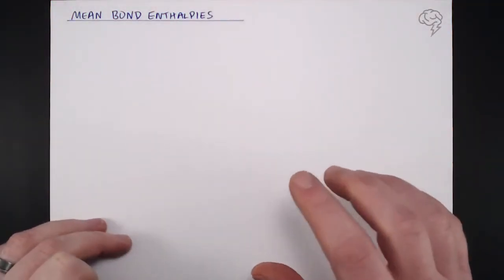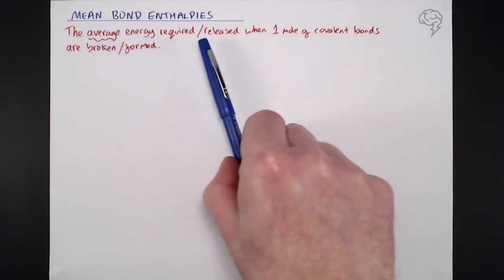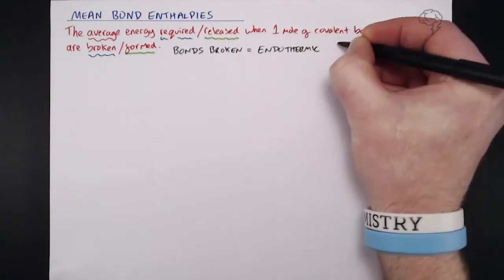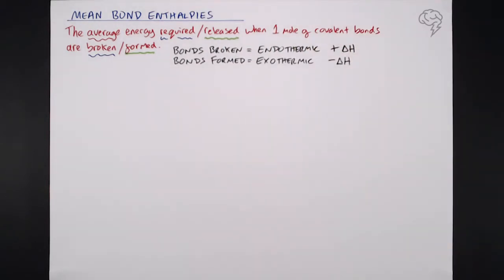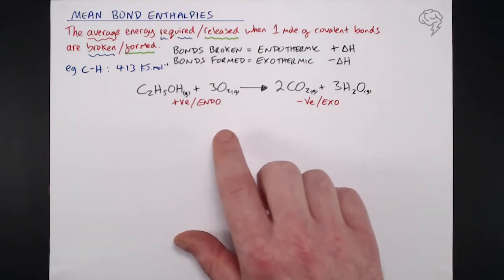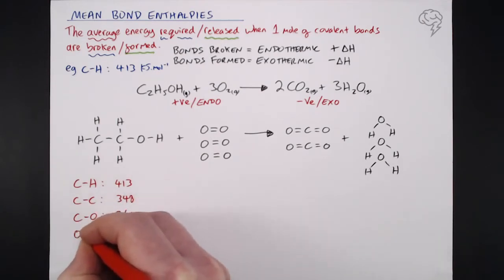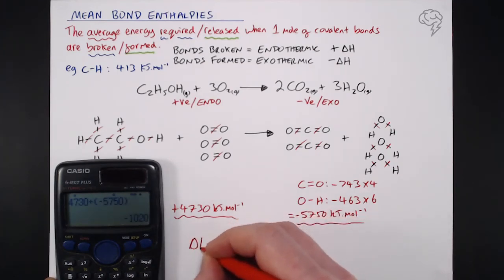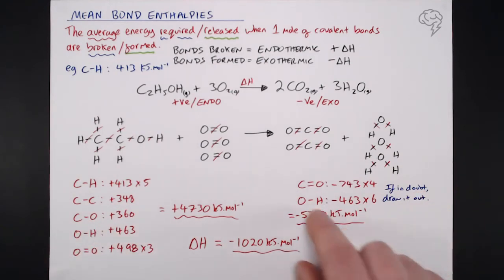Mean Bond Enthalpies | A-Level Chemistry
Bond enthalpies are mean values across a range of compounds containing that bond.

This will come up on the A-level Chemistry exam, but each exam board is looking for slightly different information.

All Students will need to use mean bond enthalpies to calculate an approximate value of ∆H for reactions in the gaseous phase and explain why values from mean bond enthalpy calculations differ from those determined using Hess’s law. However, there are two variations for OCR or AQA students.

1. AQA Students will need to be able to recall the above definition.
2. OCR Students will need to refer to this definition as "Average Bond Enthalpies."